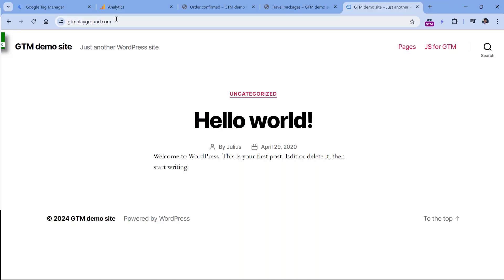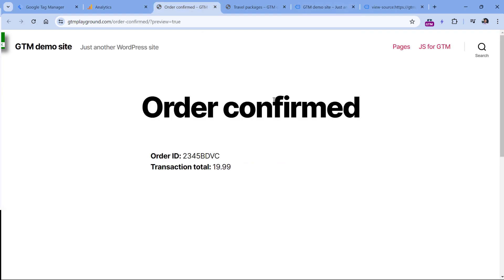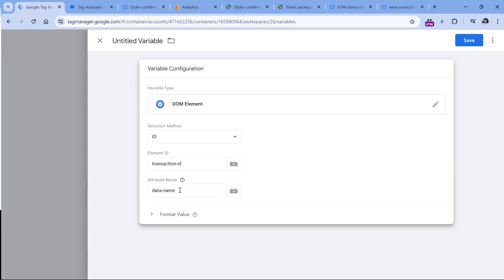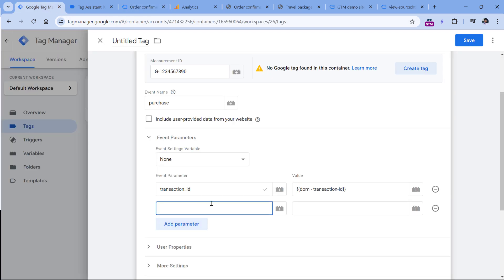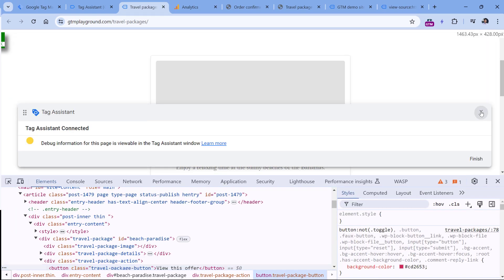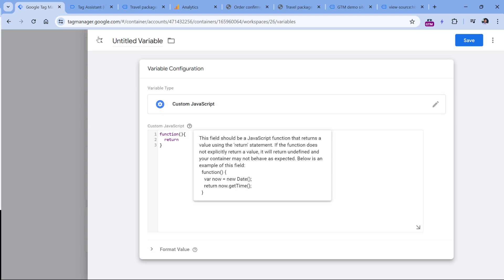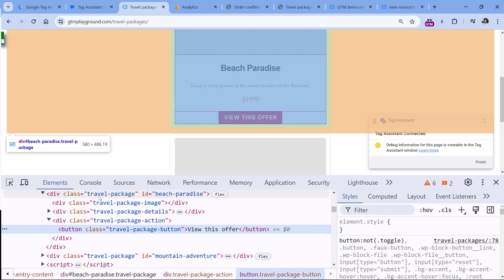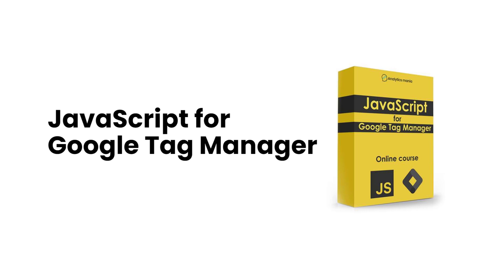DOM scraping with Google Tag Manager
Learn the basics of DOM scraping with Google Tag Manager.

In this tutorial, I will explain what DOM (Document Object Model) scraping is.

You'll also see two examples:
* With DOM element variable
* With Custom JavaScript variable

=== LINKS ===